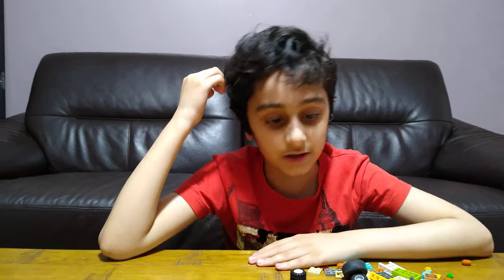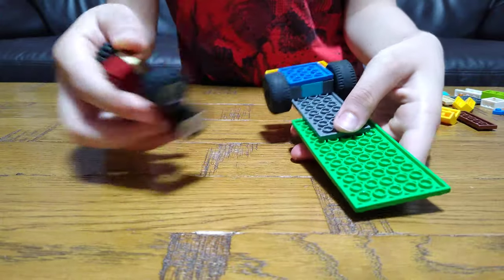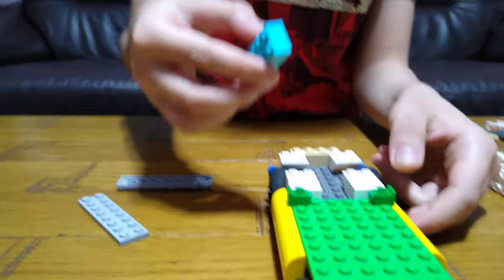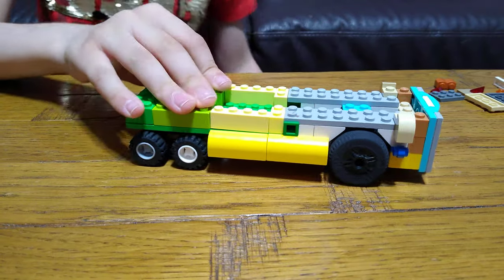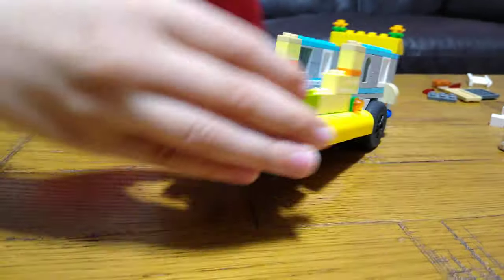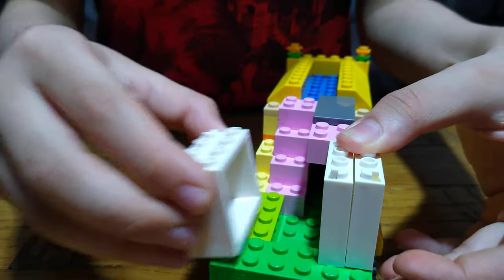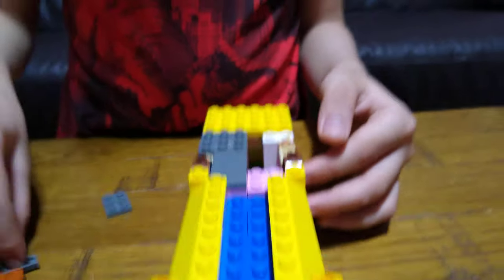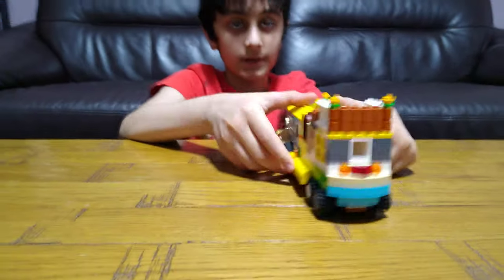Making a Lego Classic Camper Van or Recreation Vehicle (RV) in 4K UHD video quality